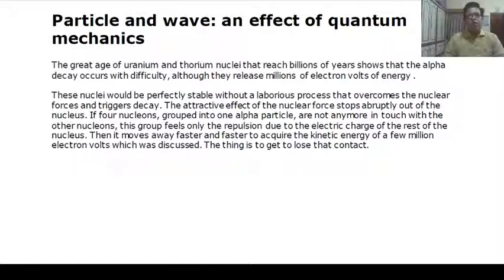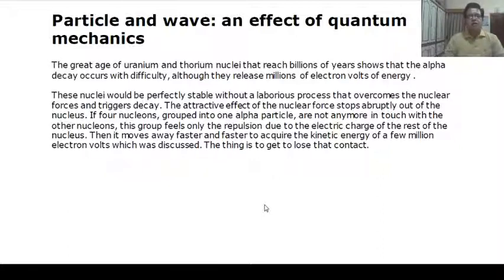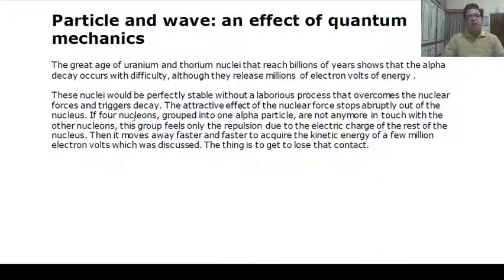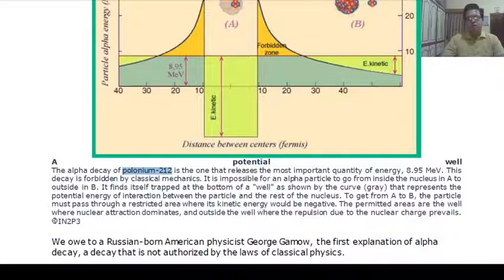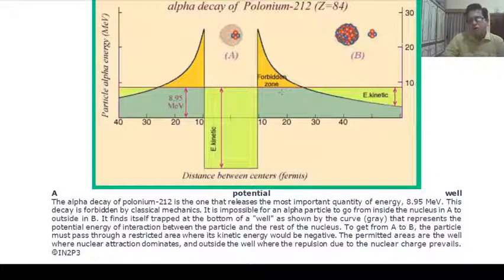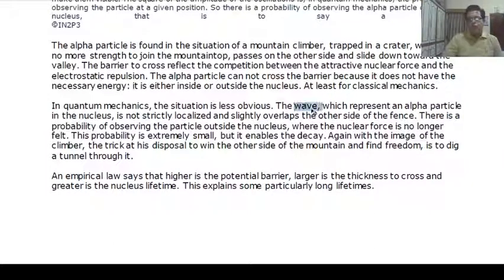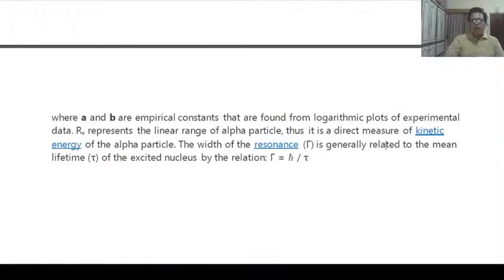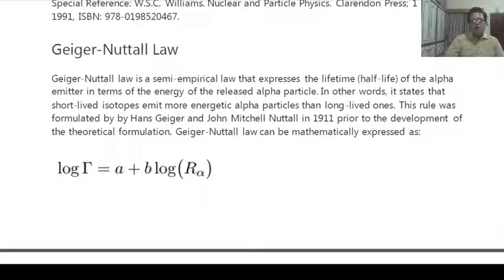Alpha decay quantum tunneling II Dr. Arvind Sharma, Associate Professor in Physics, GDC, BKN, Lect24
M.Sc. Previous Physics, Paper I- Quantum Mechanics-Unit I